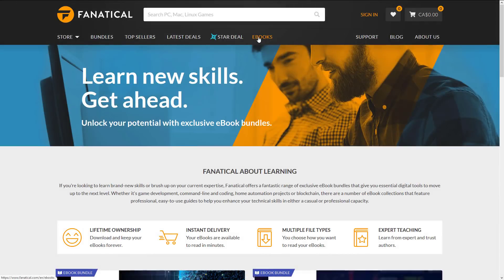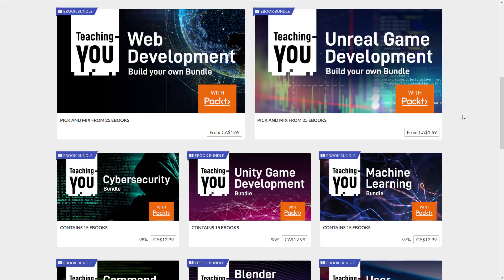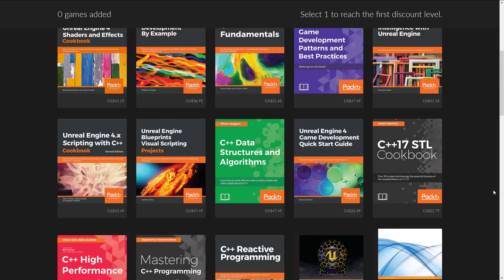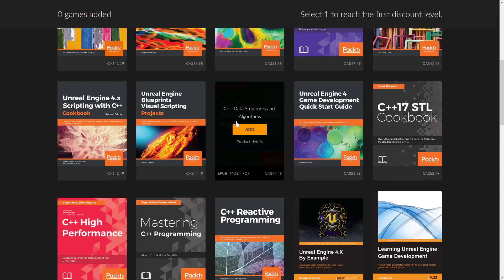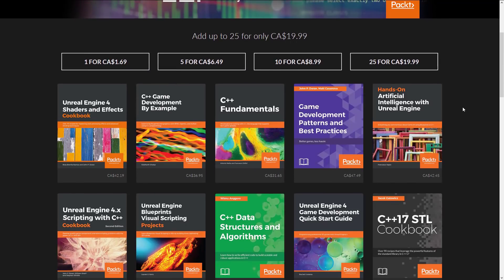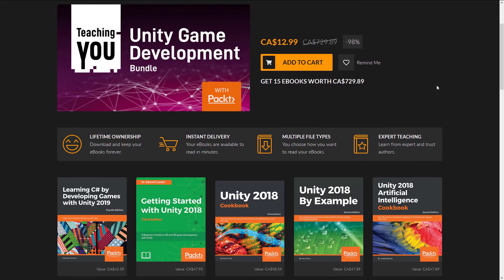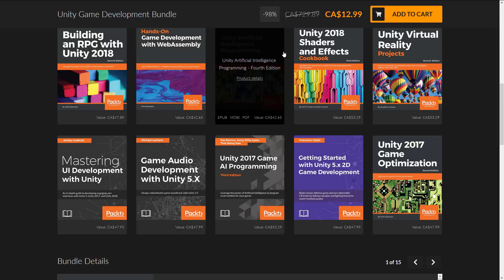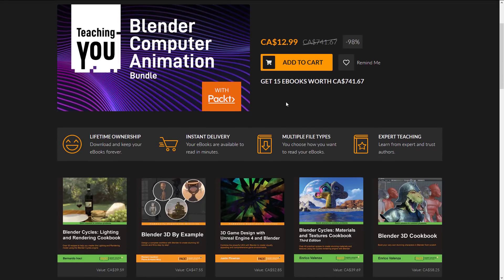Massive Unreal, Unity, Blender & C++ eBook Bundles by Fanatical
Fanatical, the software bargain site, has move into ebooks and game development in a big way, with a new set of ebook bundles for Blender, Unreal and Unity with a massive collection of Packt books on offer dirt cheap.  All books are in MOBI, PDF and EPub formats and in the case of the Unreal/C++ bundle, you can buy individual books or different increments of bundles.